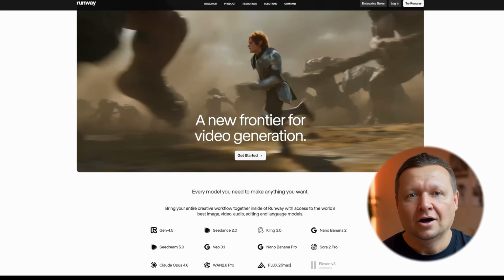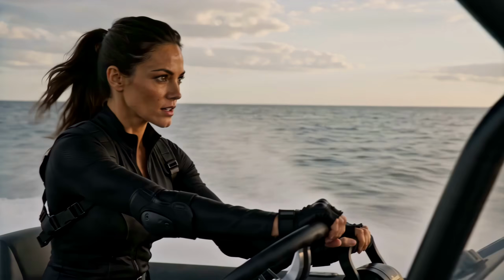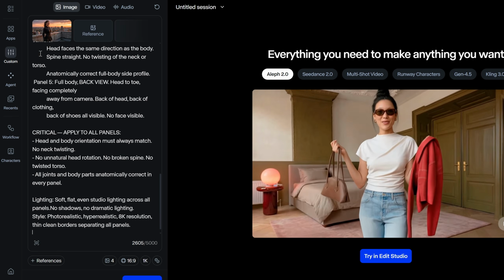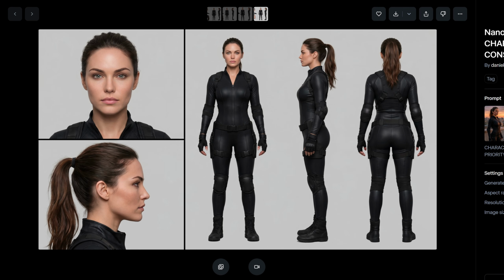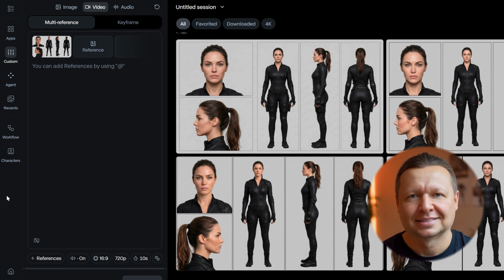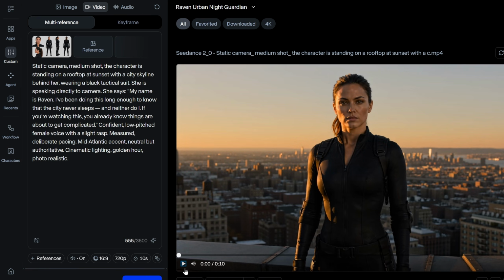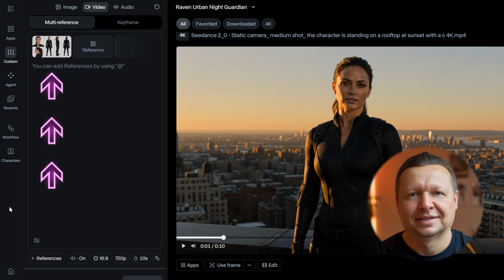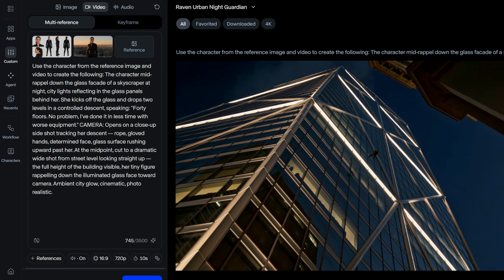Seedance 2.0: Keep Your AI Characters Consistent in Every Scene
Seedance 2.0 tutorial 2026 - learn how to get consistent AI characters and voice consistency in Runway. Full Runway Seedance 2.0 workflow for character consistency. Free Prompts Included!

🔗 Music, SFX & Voiceover generated with the NEW Eleven v4 model from ElevenLabs.

⏱ TIMESTAMPS
0:00 – What we're building — Seedance 2.0 examples
0:30 – The problem with AI voice consistency now solved
1:01 – Tools I use in this video
1:43 –  Step 1: Creating your character reference sheet
2:55 – Step 2: Generating a voice reference clip with Seedance 2.0
4:07 – Step 3: Multi-reference — locking face + voice together
4:58 – Workflow Recap and examples
5:38 – Outro + Seedance 2.0 free prompts in description

⚠️ AI-Generated Content Disclosure
All characters, voices, and visual likenesses featured in this video are 100% AI-generated. They do not represent, depict, or reference any real individual. Any resemblance to actual persons, living or deceased, is purely coincidental and unintentional. This video is created for educational and demonstrational purposes.